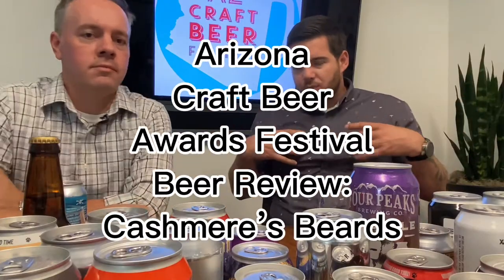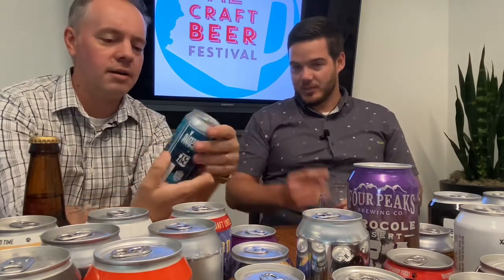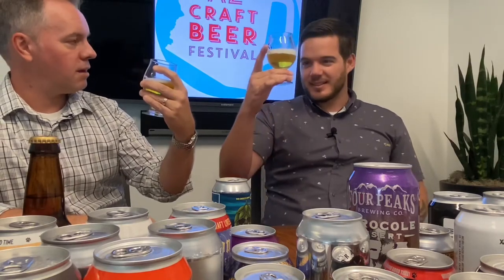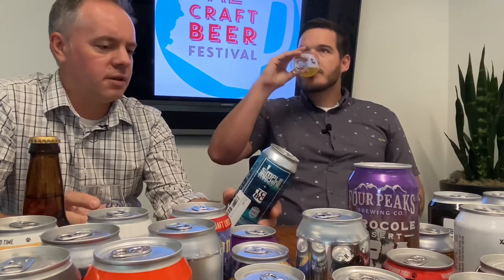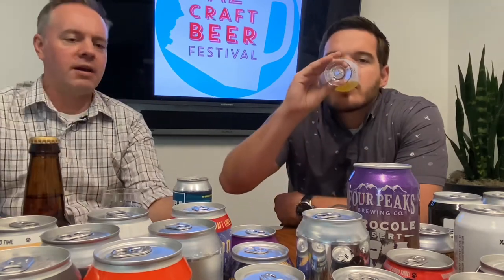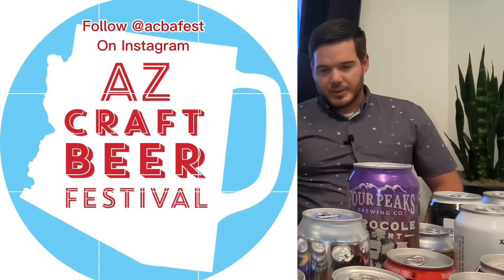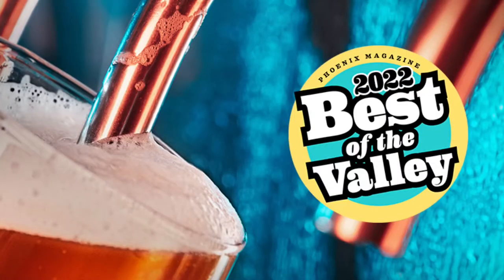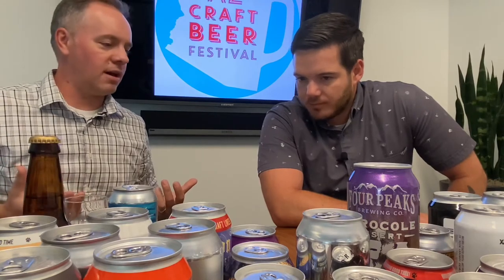Arizona Craft Beer Awards & Festival Beer Review: Cashmere’s Beards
Brewed by Simple Machine Brewing Company in collaboration with Transplant City Beer Co. for Arizona Beer Week, Cashmere's Beards IPA can please even the non-IPA drinker in your bunch. Packed with the right balance of fruity flavors and piney attitude, this west coast IPA has a good amount of bitter for the hophead and juice for the non-hophead.

More information on the Arizona Craft Beer Awards & Festival coming soon to azcraftbeer.com.

Make sure to vote daily for your favorite beer by name and style in the Best of the Valley Readers' Choice ballot, now thru May 21.